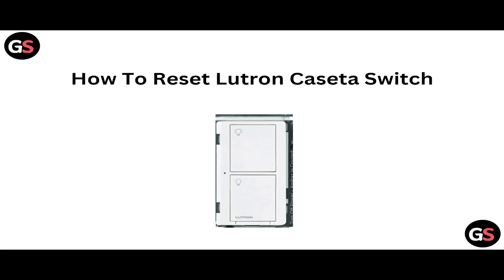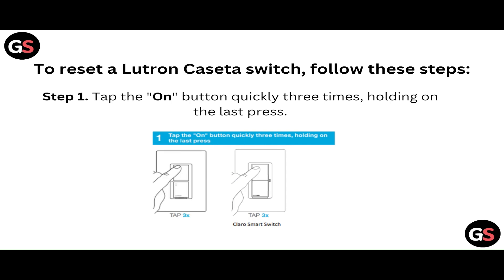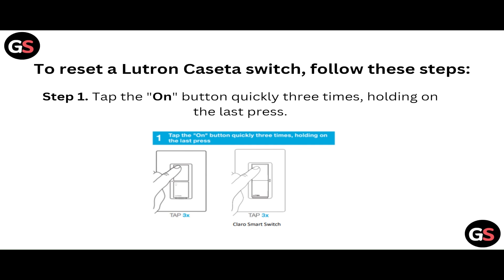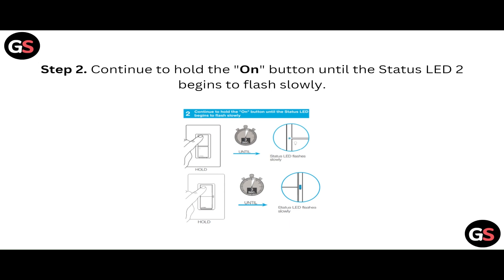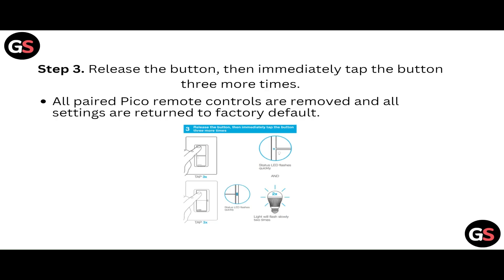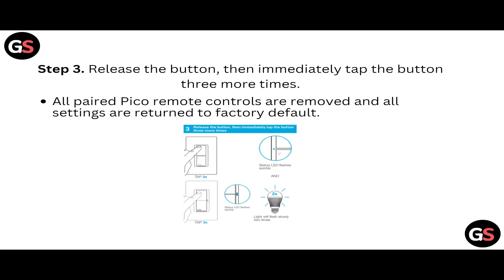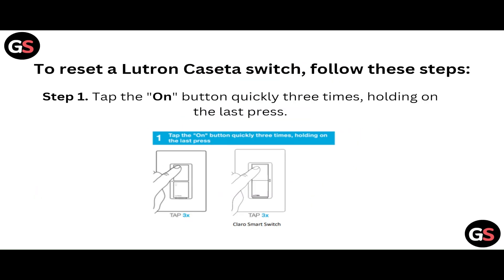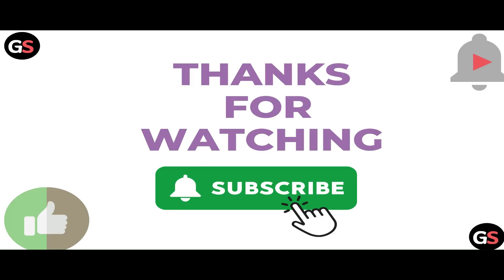How To Reset Lutron Caseta Switch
Whether you're experiencing technical issues or simply want to start fresh, resetting your switch can help resolve any problems. We will provide step-by-step instructions on how to reset the switch and ensure it is ready for use again.